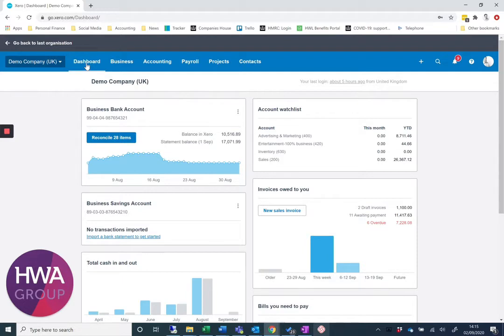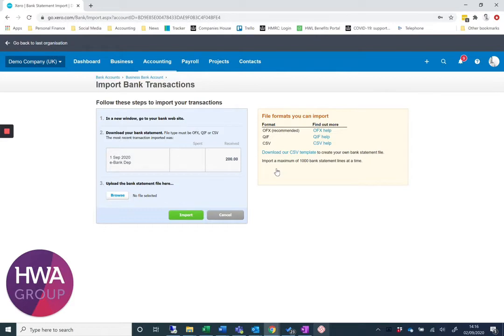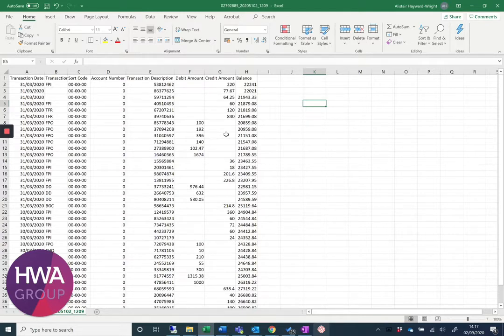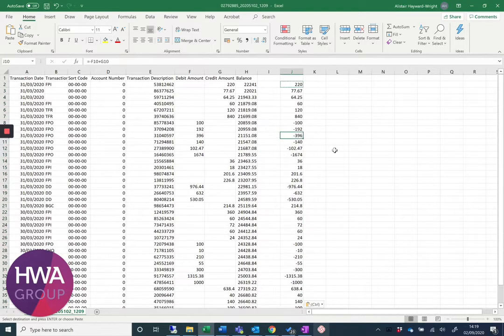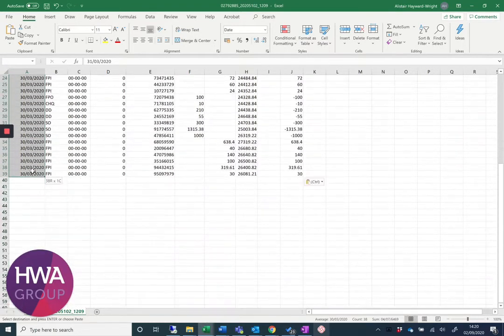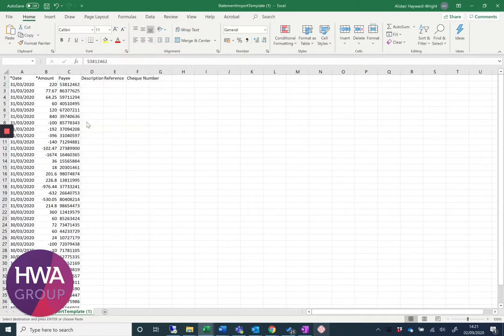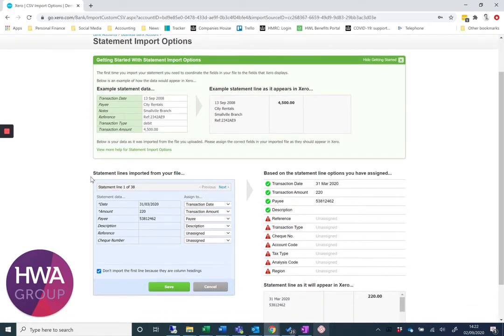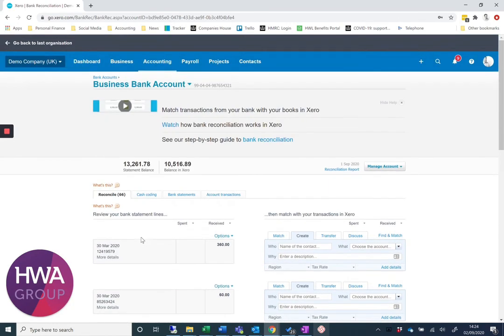Importing a bank statement into Xero